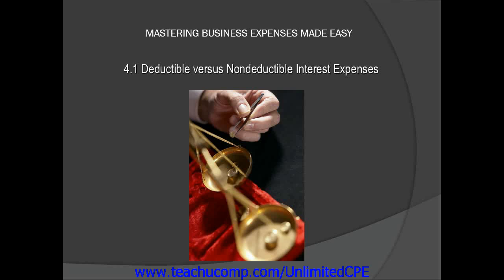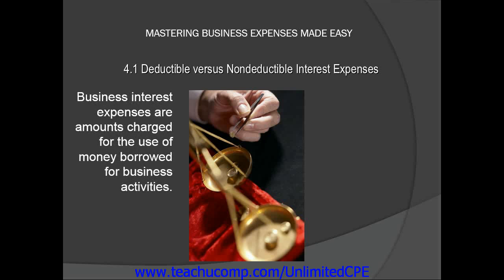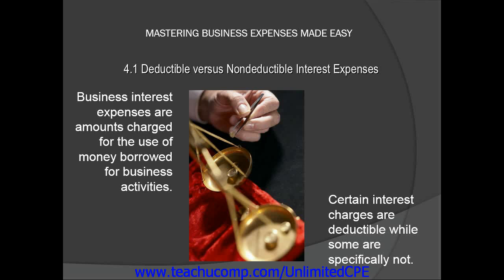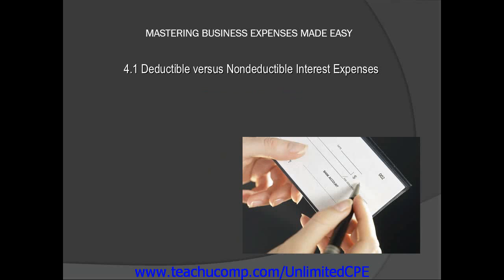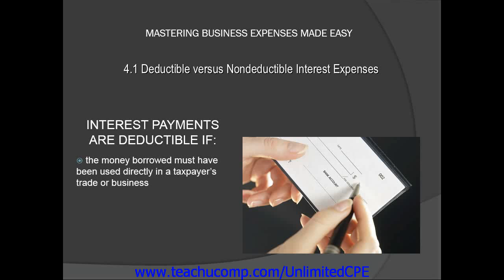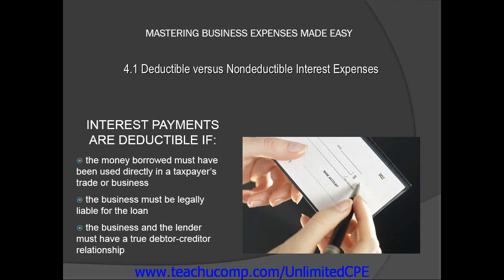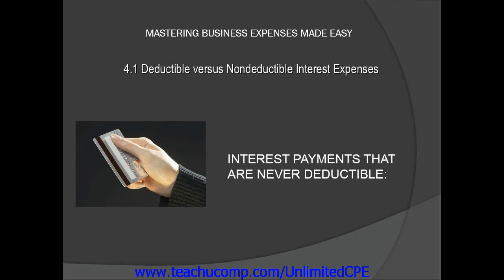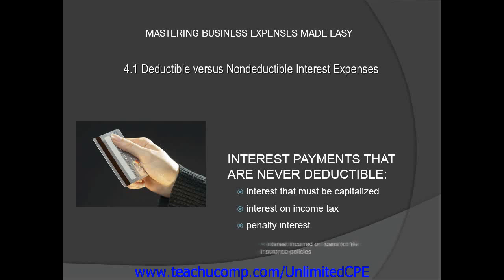CPE for CPAs and EAs 2013 Business Expenses Deductible vs Nondeductile Interest Expenses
A clip from Business Expenses-CPE Edition:Introduction to Business Expenses Deductible vs Nondeductible Interest Expense .